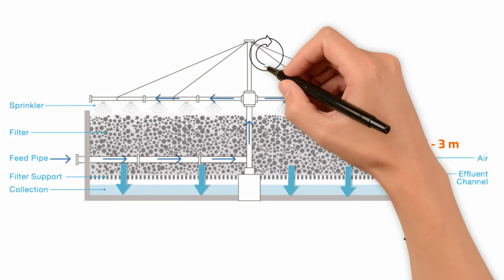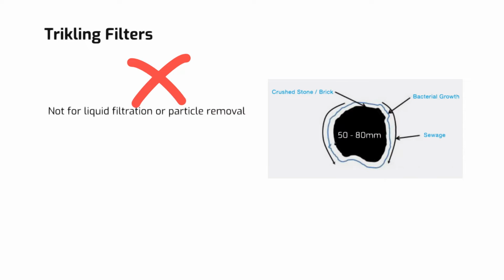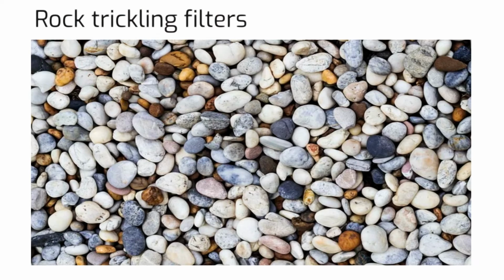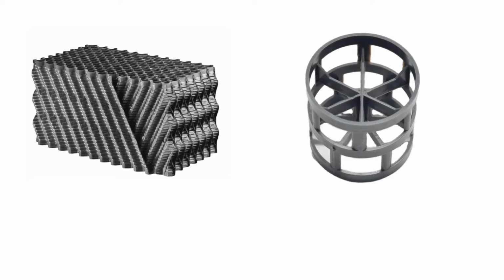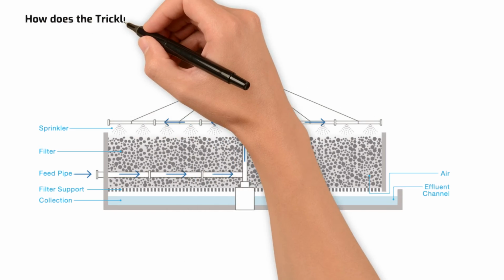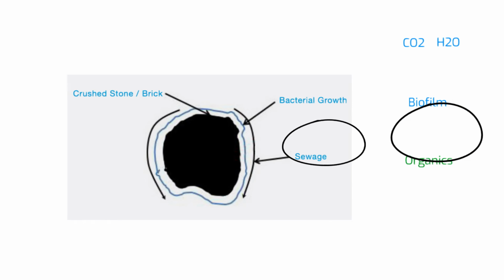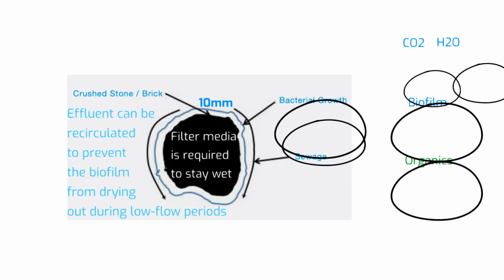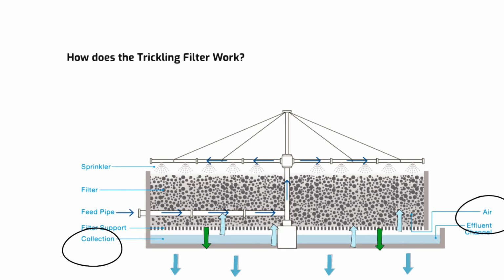2.2 Trickling Filter